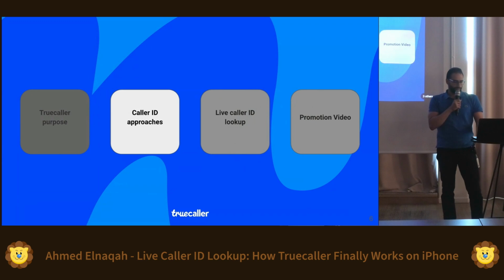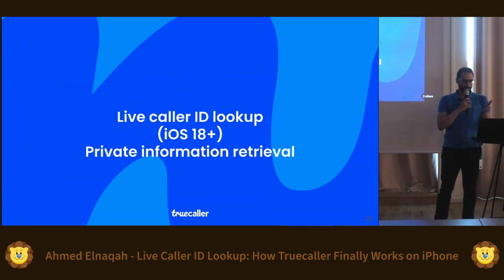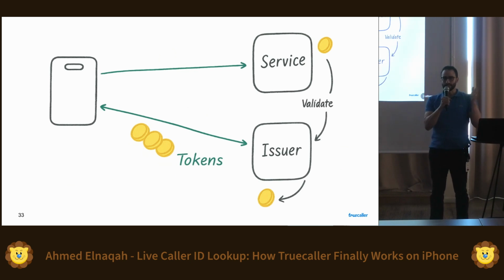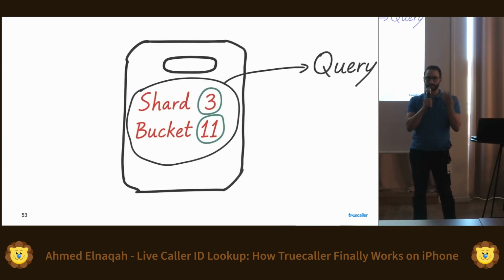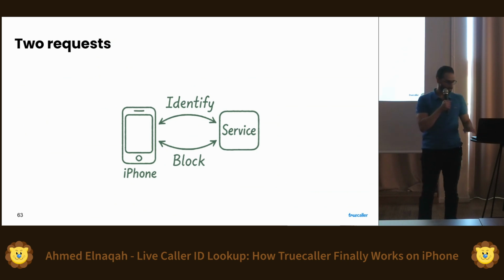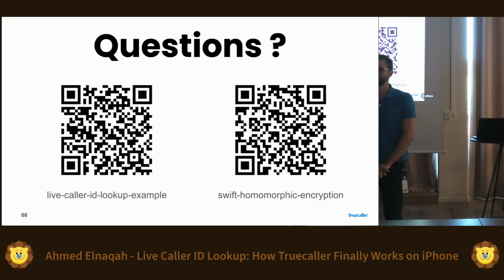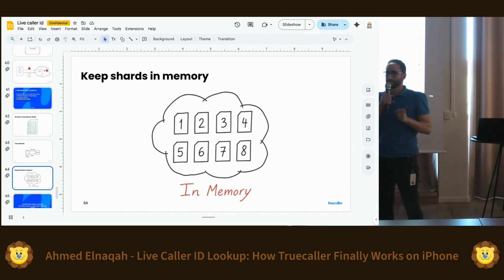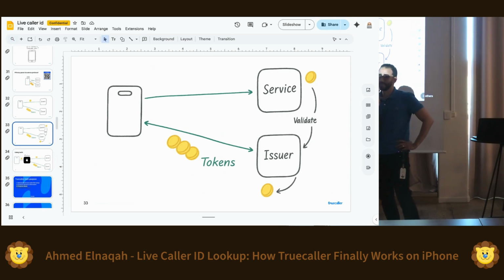Ahmed Elnaqah - Live Caller ID Lookup: How Truecaller Finally Works on iPhone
Learn how Truecaller overcame iOS limitations to deliver Live Caller ID Lookup, improving user experience while navigating system constraints. Ahmed will walk through the technical challenges and clever solutions that made this possible.